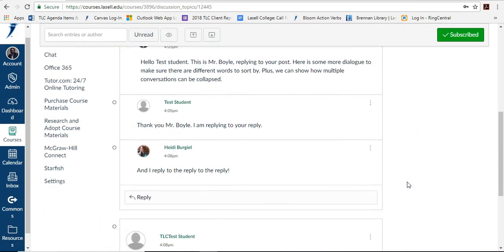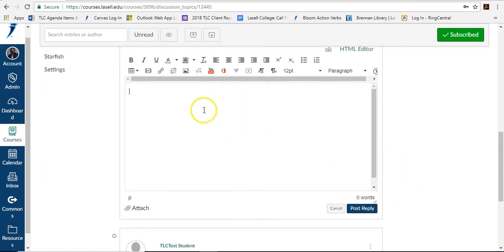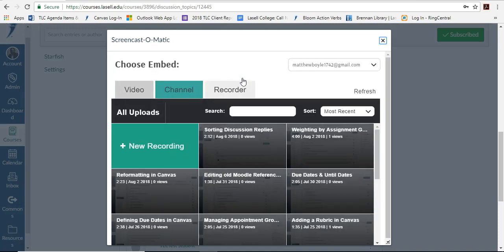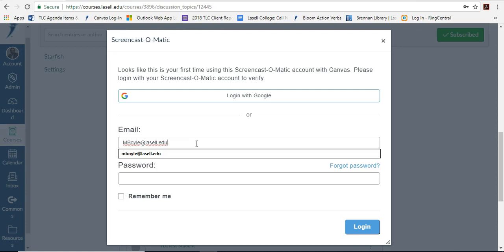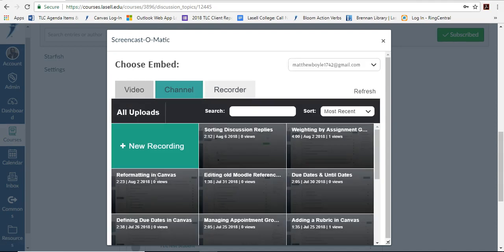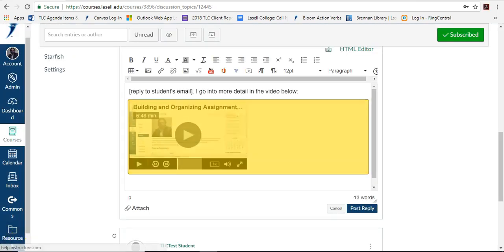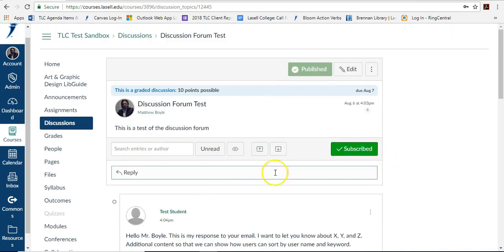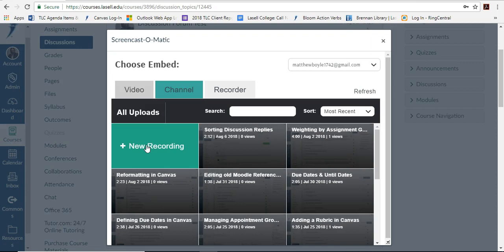Asynchronous Video Feedback with Screencast-O-Matic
Use Screencast-O-Matic to record personalized comments for students.  This enhances instructor presence in online courses.